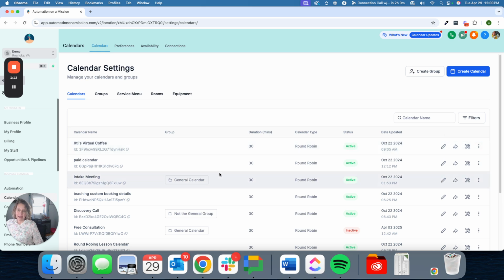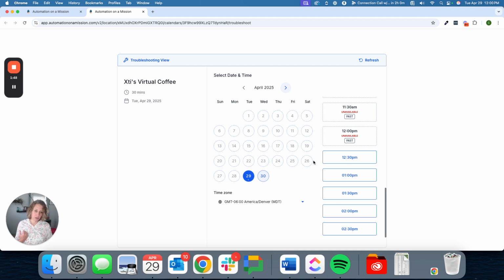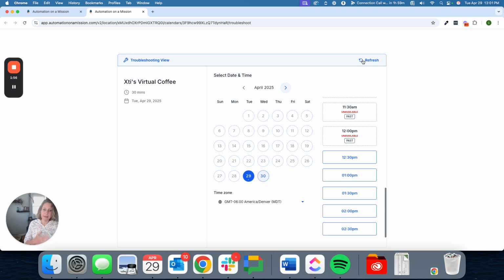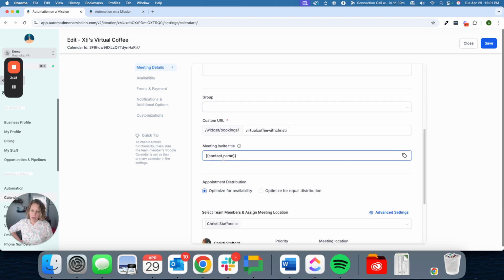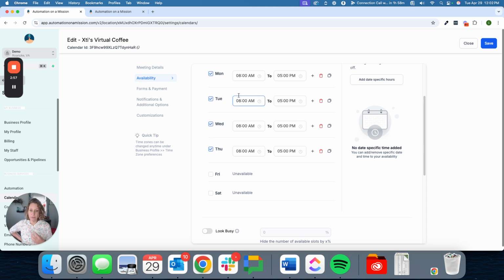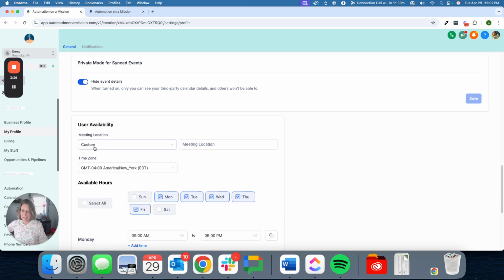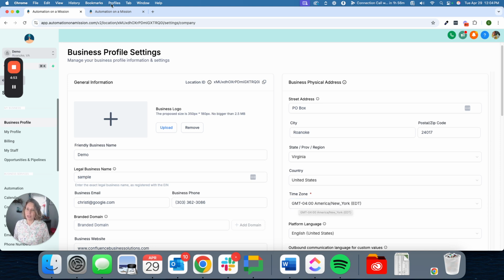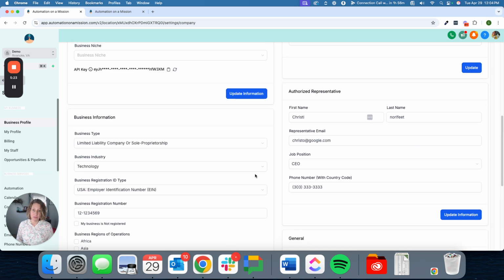Tidbit Tuesday Troubleshooting Calendars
One of the most common pain points we see clients struggle with is calendars and calendar settings. This video is a troubleshooting guide for when you and your calendars are not on the same page. Learn useful tips to help you troubleshoot your own calendars.